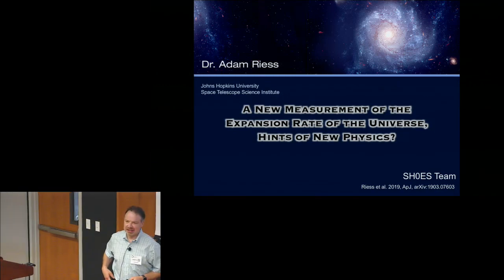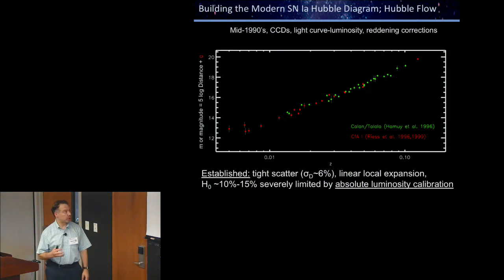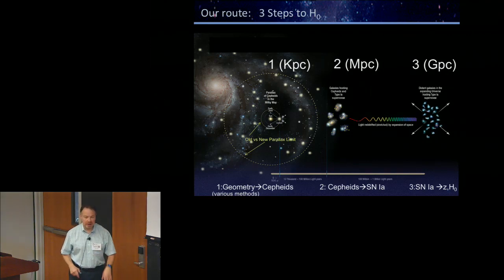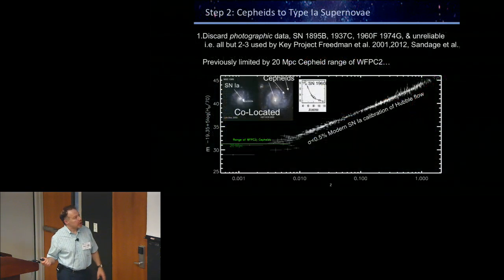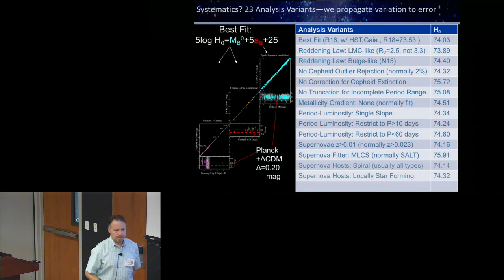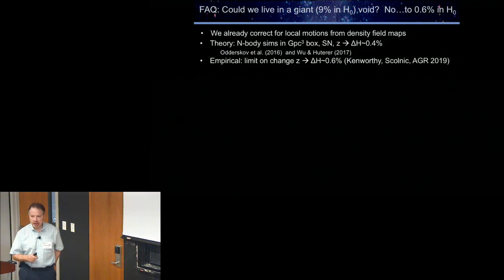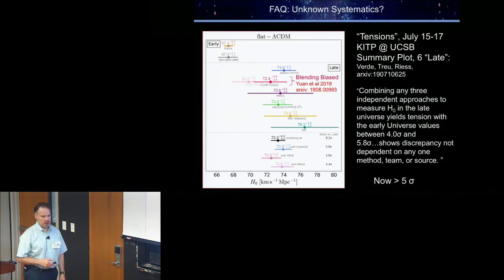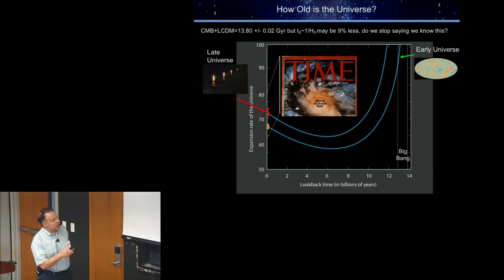Adam Riess - "The Expansion of the Universe, Faster Than We Thought"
"The Expansion of the Universe, Faster Than We Thought"

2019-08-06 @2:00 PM